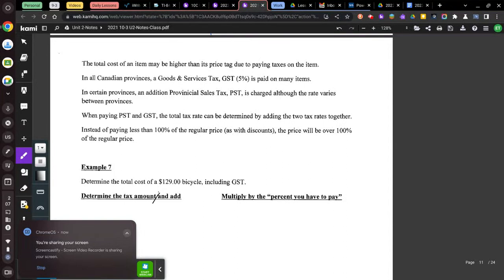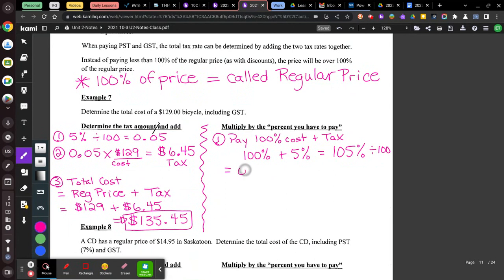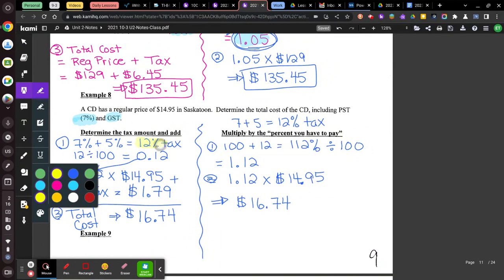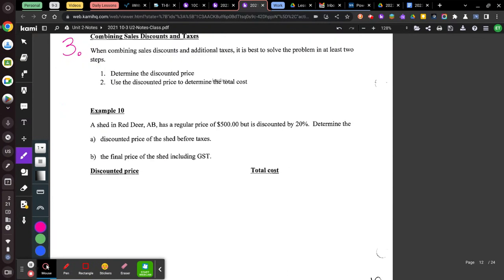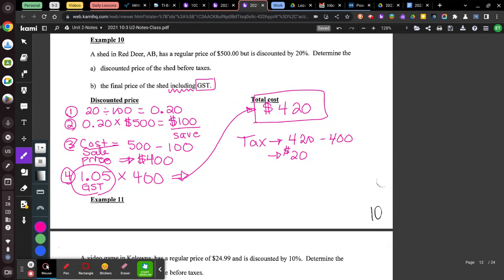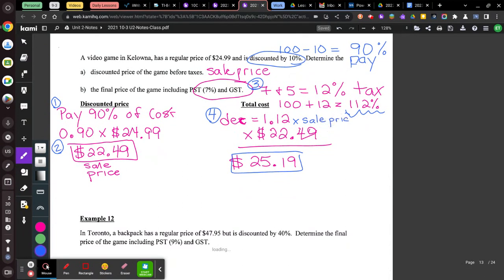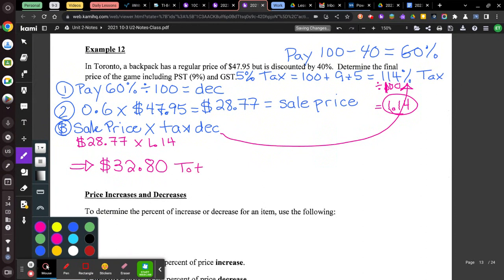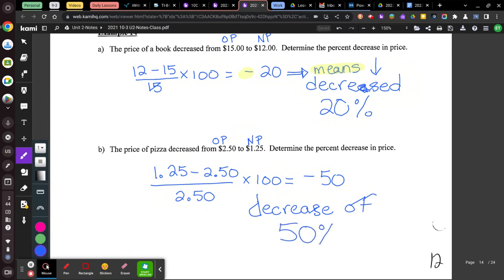Untitled: Mar 7, 2023 2:44 PM